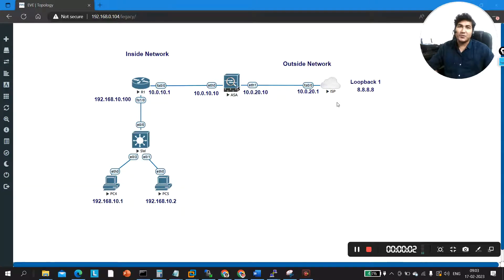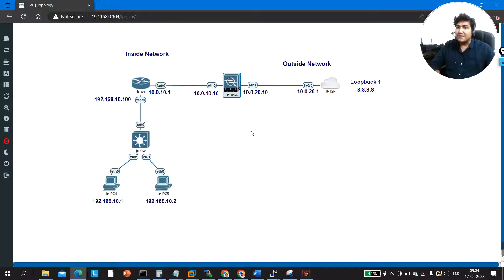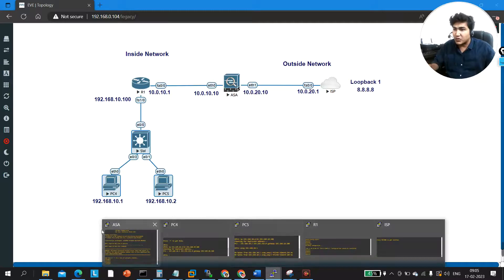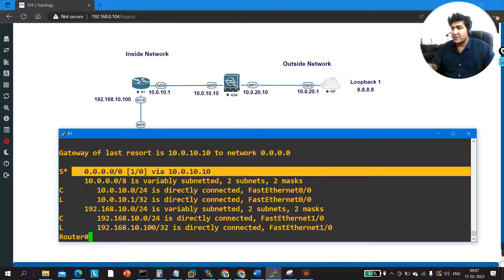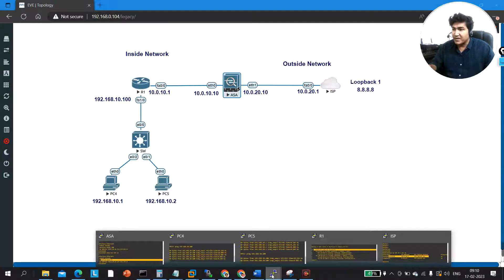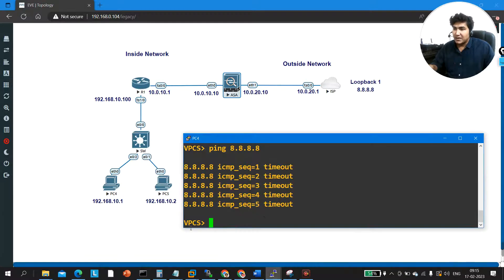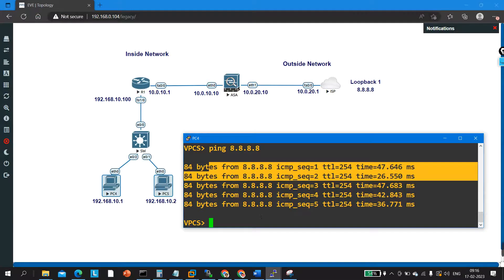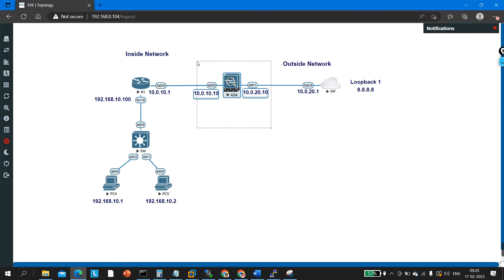1. How to Inspect ICMP Traffic on Cisco Adaptive Security Appliance (ASA)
Day-2 | How to Inspect ICMP Traffic on Cisco Adaptive Security Appliance (ASA)